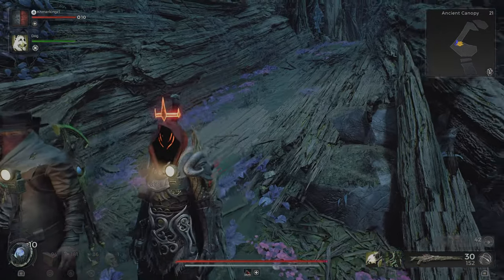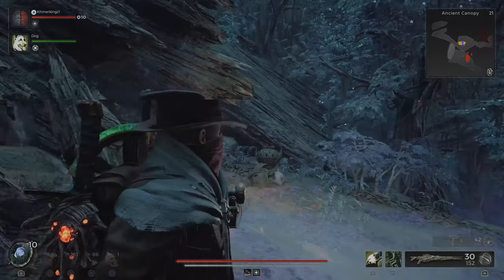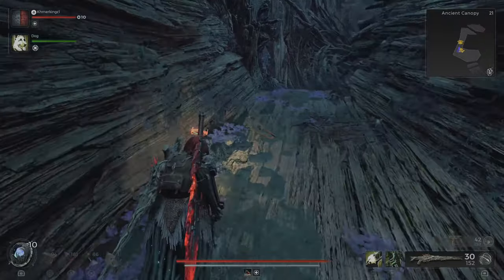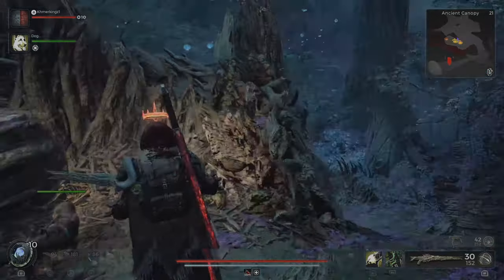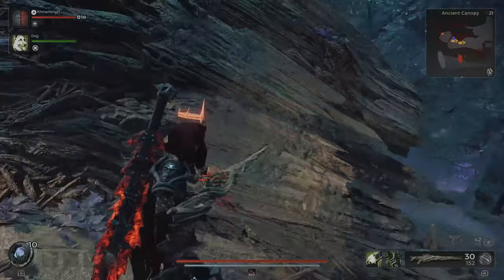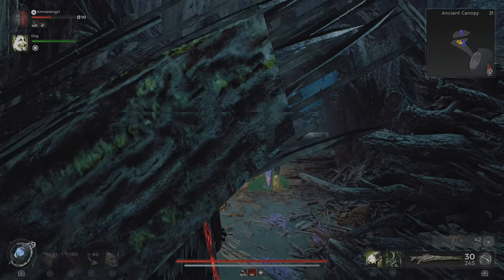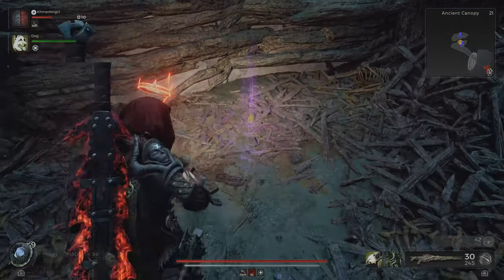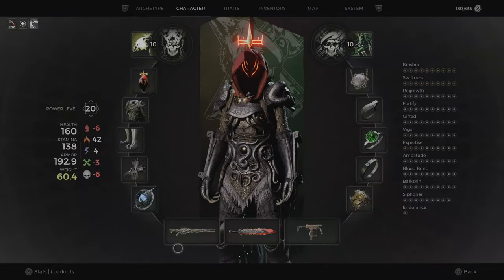How to get the THORN GUN Kuri Kuri Egg! - Remnant 2 The Forgotten Kingdom DLC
This is how to get the Thorn Rifle in Remnant 2!
First you need to go take a look at the egg, but don't take it!
Then you just need to clear the map and Kill Lydusa!
Once you return to the nest the Kuri Kuri Bird will be there, with the Crafting Item for the Thorn weapon!